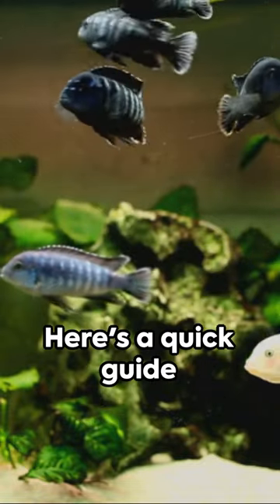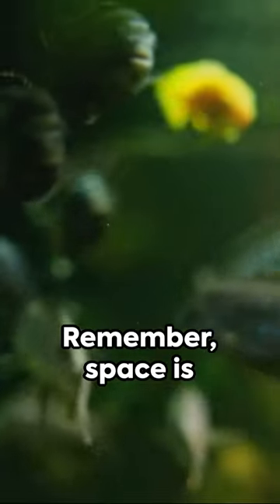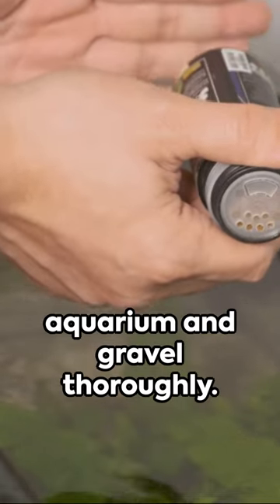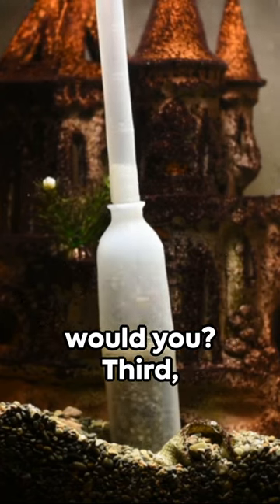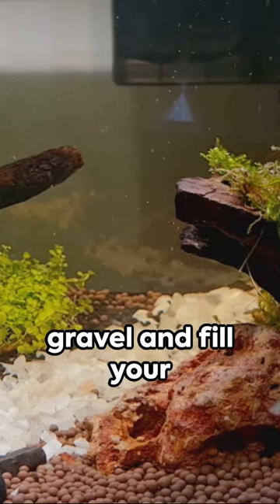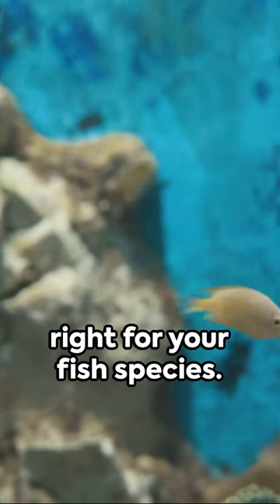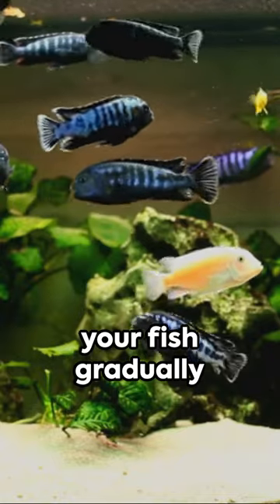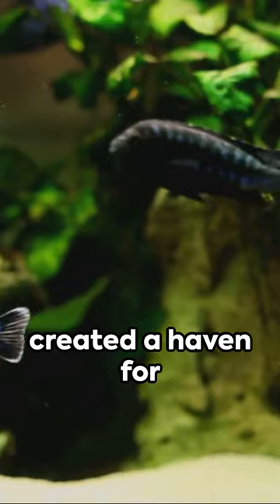Aquarium Setup: Freshwater Fish Tank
Get ready for some fishy friends!